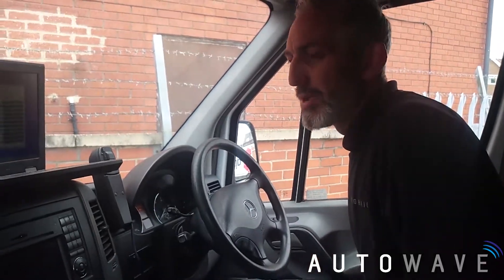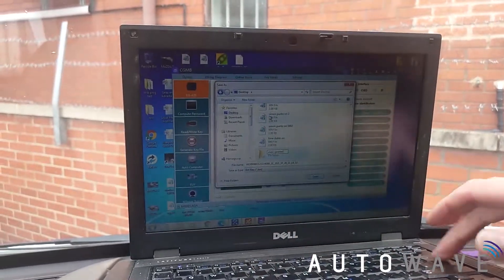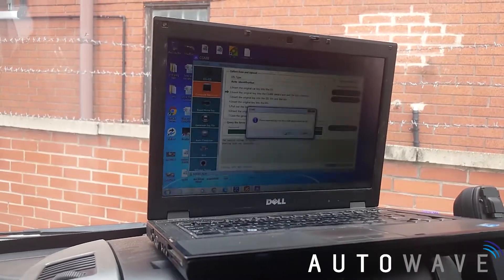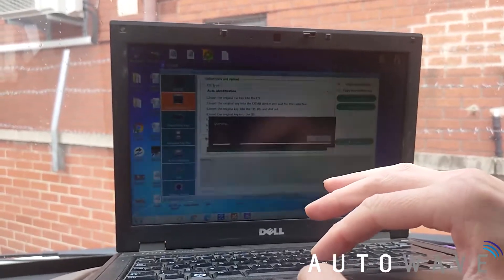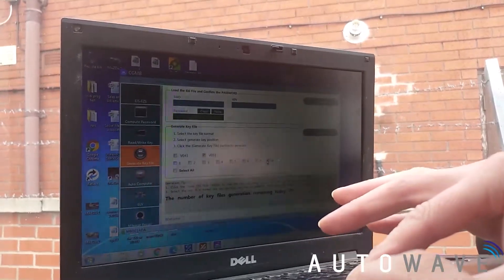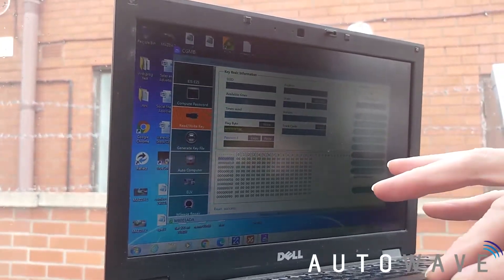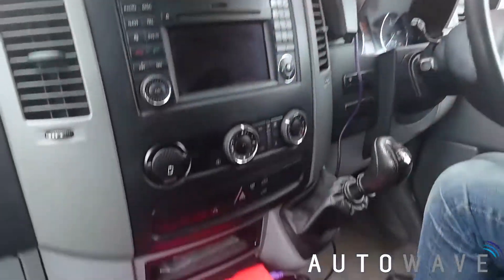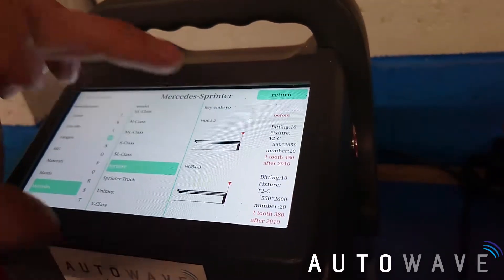Programming Spare Key For 2013 Mercedes Sprinter | CGDI MB Programming Tool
In this video we programmed a spare key for a 2013 Mercedes Benz Sprinter using the CGDI MB Programming Tool. We also cut the emergency blade with the trusty CGDI Godzilla.

Products Used:
CGDI MB Programming Tool: